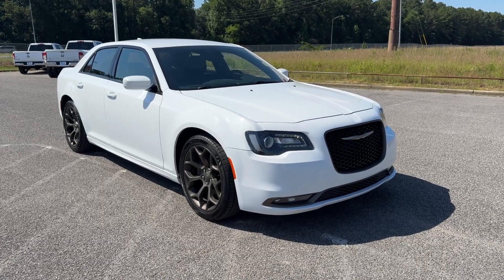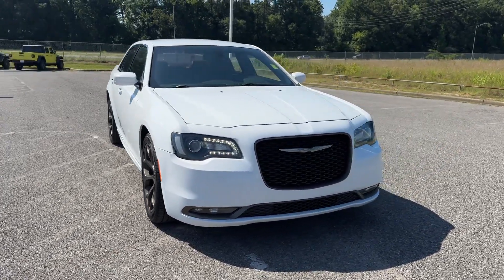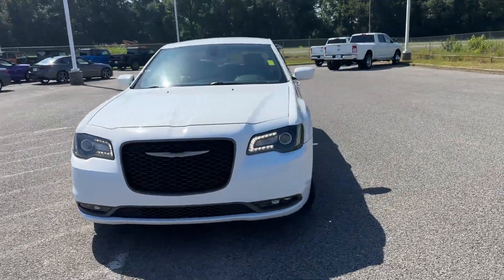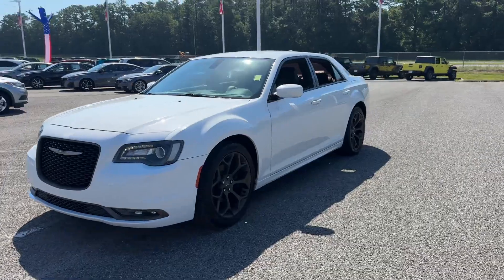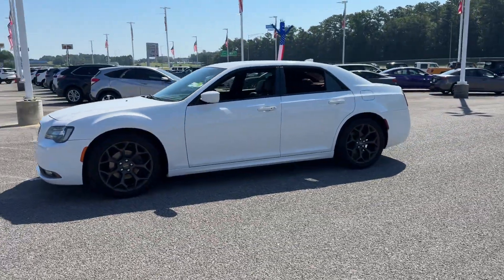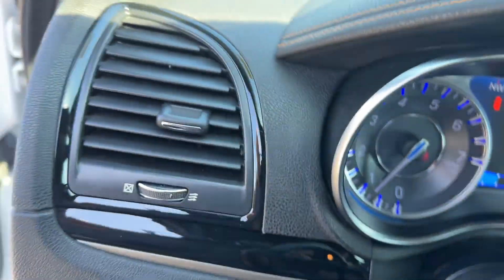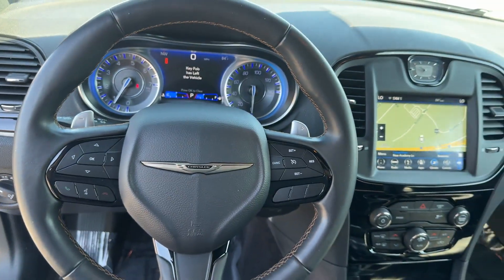2019 Chrysler 300 300S Bessemer, Tuscaloosa, Hoover, Birmingham, Jasper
2019 Chrysler 300 300S 2C3CCABG1KH550606 Video

With our large Pre-Owned Inventory, we have the car, truck or SUV you’re looking for!

Want to take a look at our current Pre-Owned Inventory Specials? Find a great model to take home at a special price

In the market for a brand new Chrysler, Dodge, Jeep, or Ram?

Thank you for considering Brady Chrysler Dodge Jeep Ram as your premier Alabama Chrysler, Dodge, Jeep and Ram dealer. We look forward to helping you with all your Pre-Owned car needs and hope to see you soon!